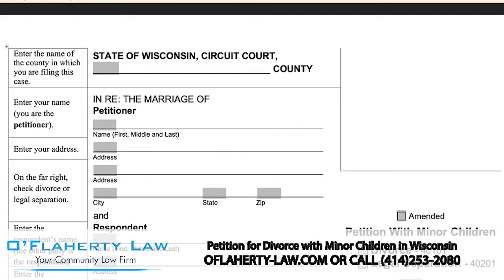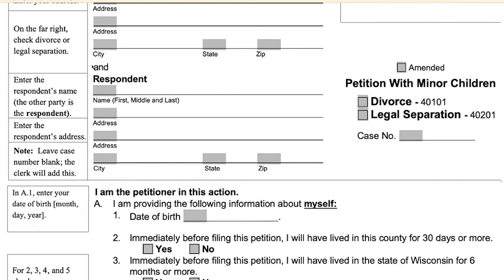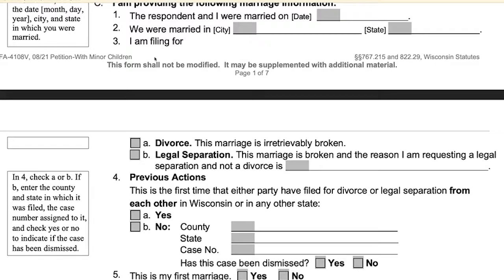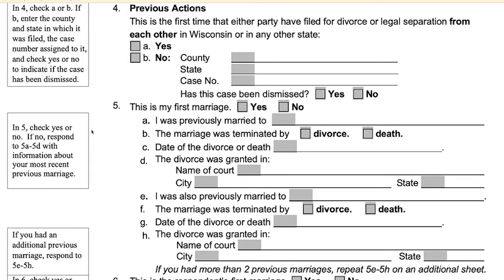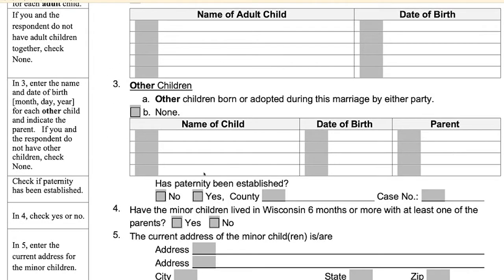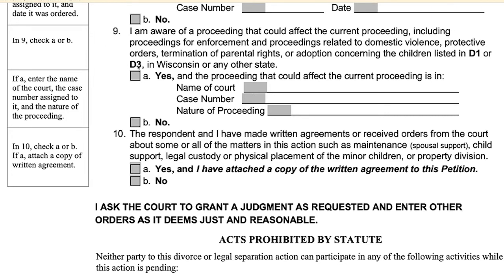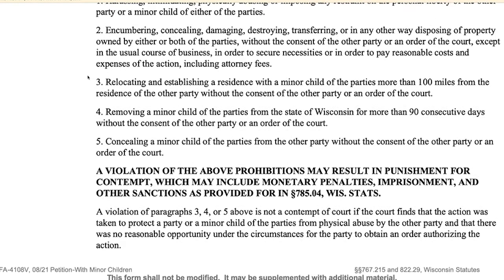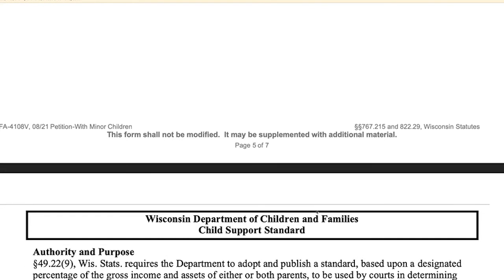How to Petition for Divorce with Minor Children in Wisconsin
Here is a step-by-step video that will guide you on how to fill out a Petition for Divorce with Minor Children in the state of Wisconsin. Navigating the divorce process can be stressful and we understand that. It’s best to gather all information so you can best prepare for your divorce.

It is common for a marriage to experience relationship problems. When the time comes to file for your divorce, talk to an familylaw attorney. They will help you with situations involving parenting childcustody childvisitation alimony spousalsupport and the best way to navigate divorcecourt.